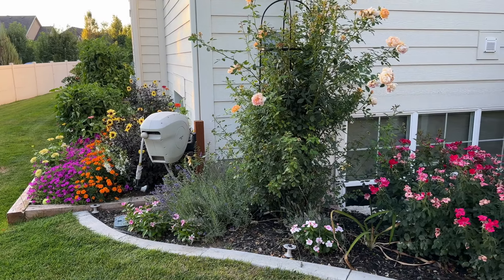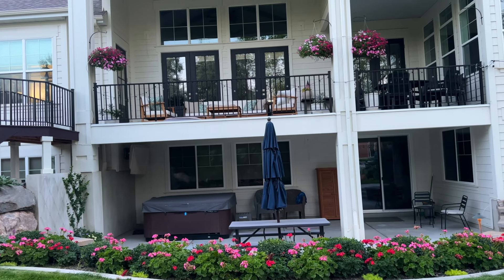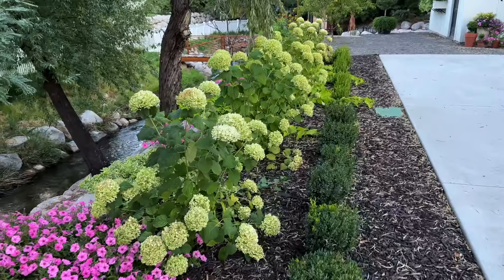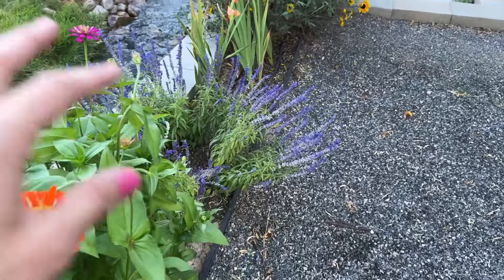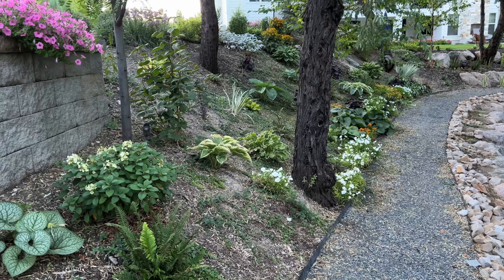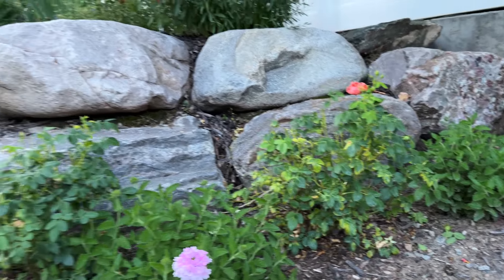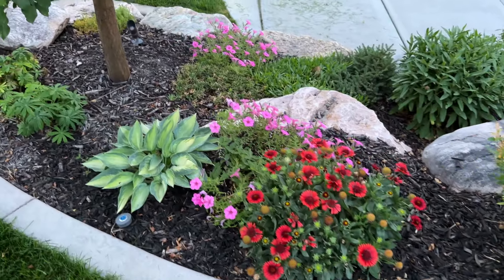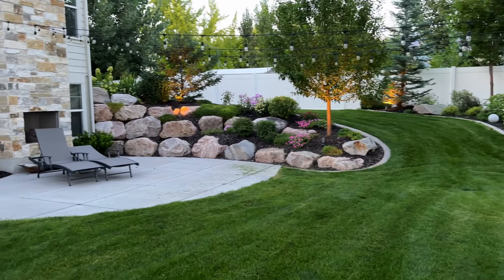August Backyard Garden Tour!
The flowers just get bigger and better! Can't wait to see what they do in September. Then it's on to all things Fall!

My Nail Polish YouTube Channel: Go Polished
My Nail Instagram Page: @gopolished